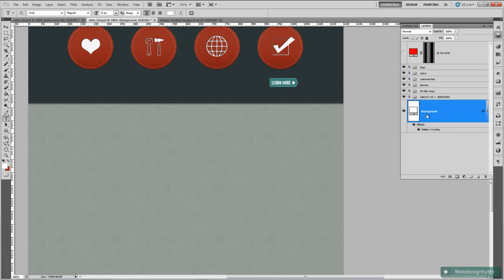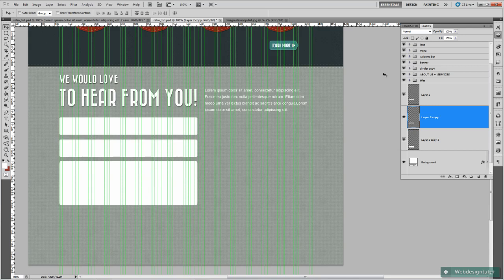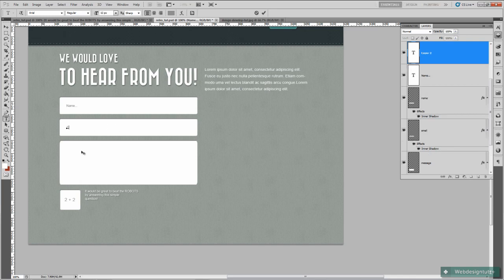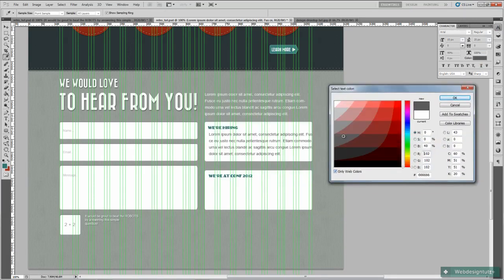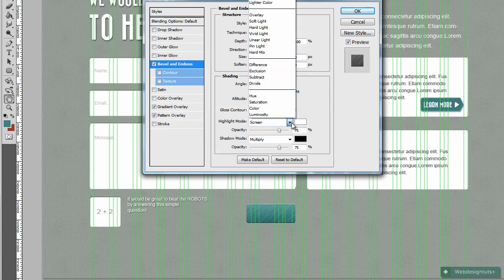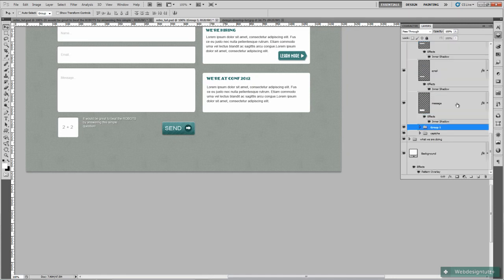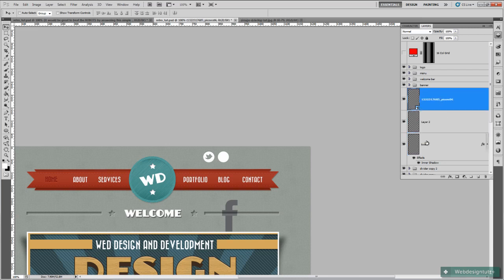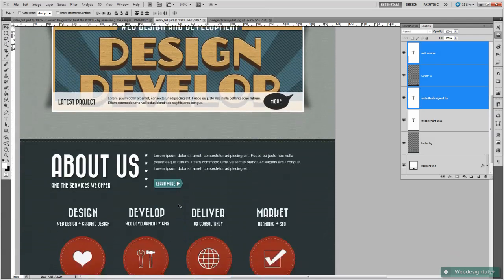Design a Retro Layout in Photoshop: Finishing off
Once rarely used in this dynamic medium, early, retro and vintage elements have become more and more popular. Online shops, corporate designs, portfolios and blogs incorporate both these styles on a small and large scale. When applying "old-style" elements to their works, designers produce creative and appealing designs that make their websites stand out and look really different. And if executed carefully, such designs almost never look boring. So in this screencast we will look at some techniques of how to produce a clean, retro and hopefully 'not a boring' retro web page design using Photoshop.